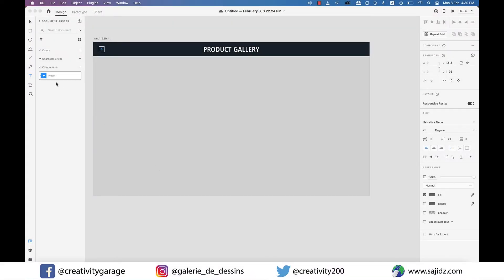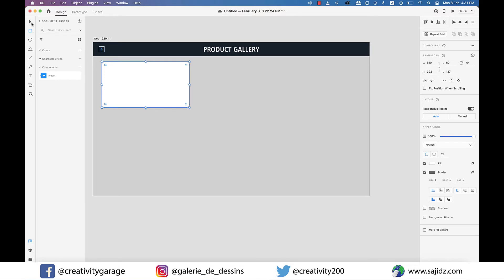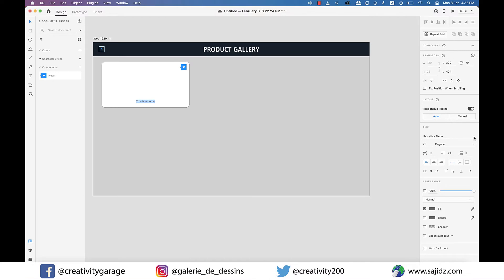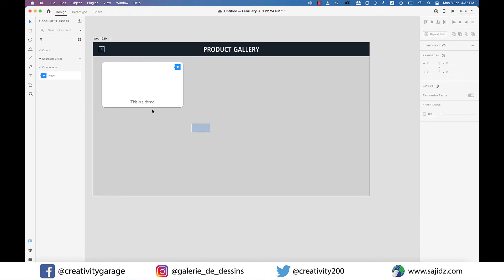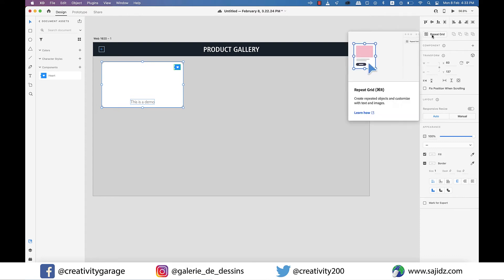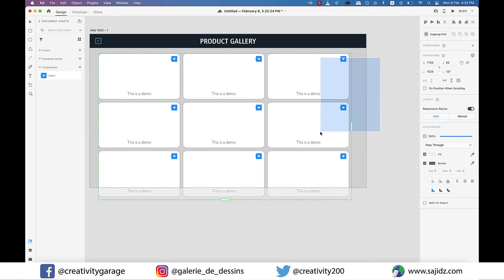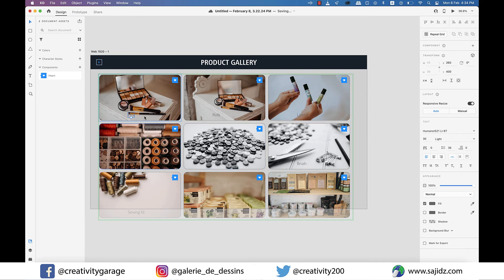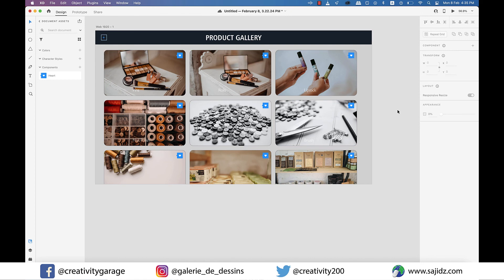Master Repeat Grid in Adobe XD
Through this tutorial you can Master Repeat Grid in Adobe XD. Working with repeat grid in adobe XD is a lot of fun and contentment, as it's a very simple yet powerful tool. This tutorial discuss the use of repeat grid in adobe xd and how to add images as well as text to the grid. This tutorial also talks about how you can adjust the padding between the elements in the grid so watch the video till the end and do share your thoughts in the comments.